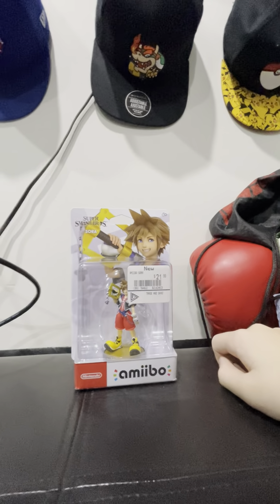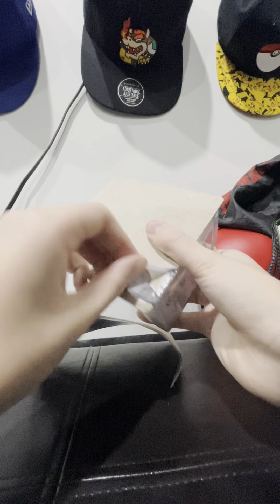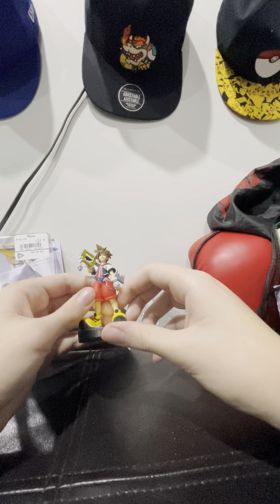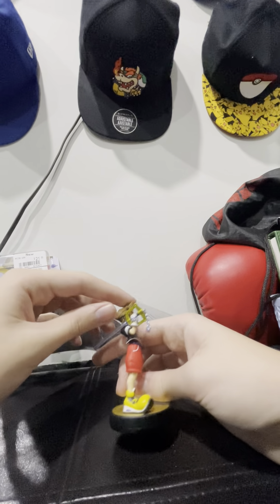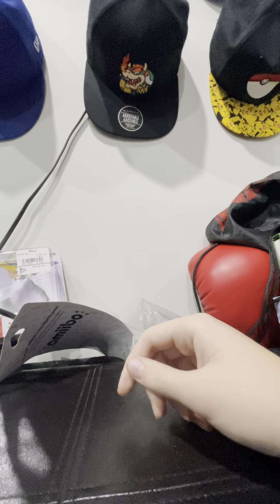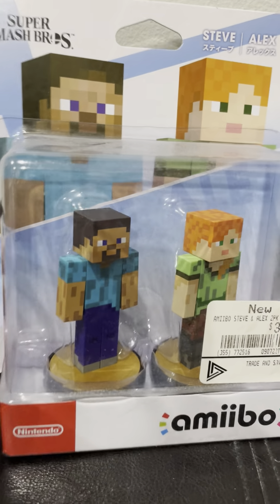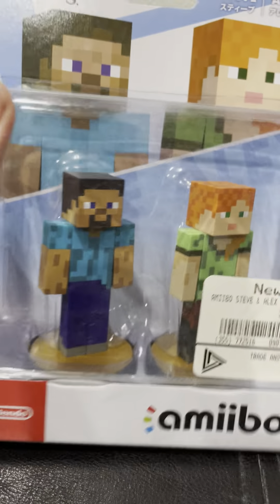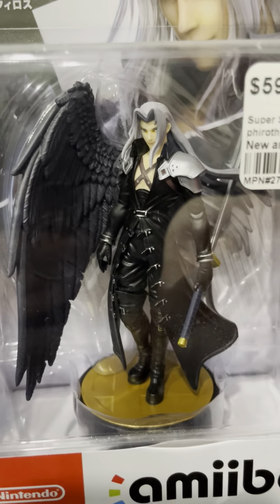Super Smash Bros Ultimate Amiibo UNBOXING + REVIEW (Sora, Steve/Alex & Sephiroth)